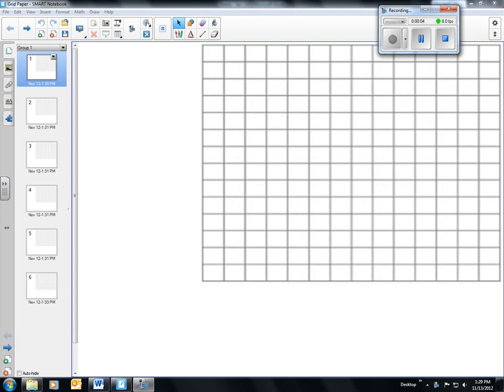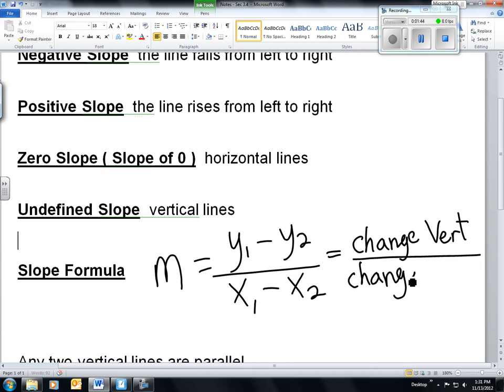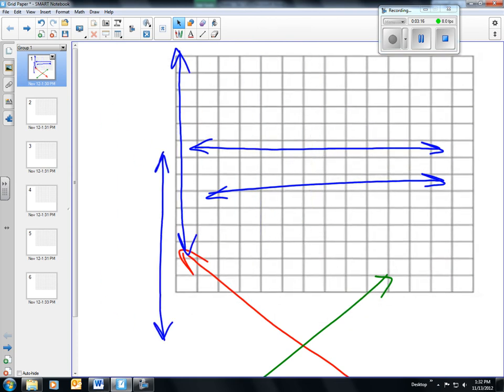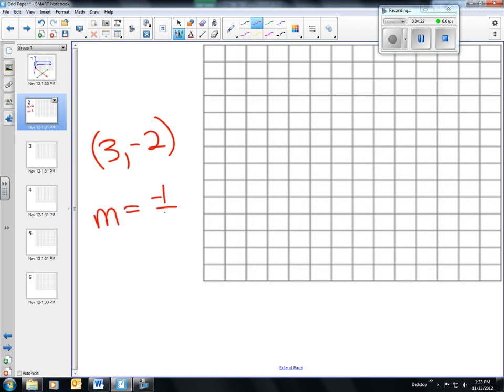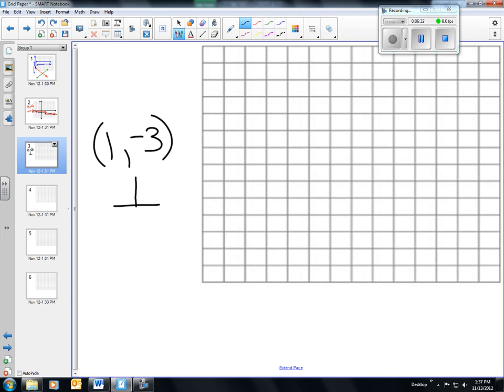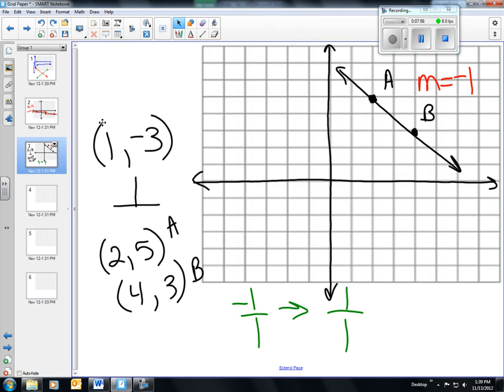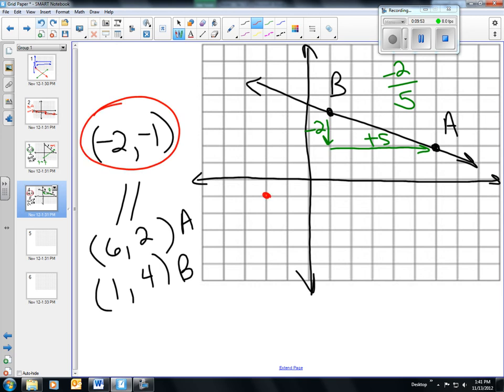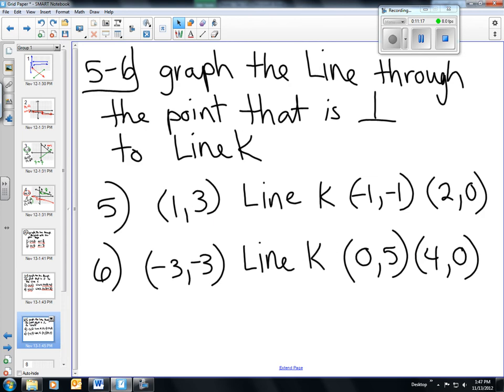Notes Sec 3 4